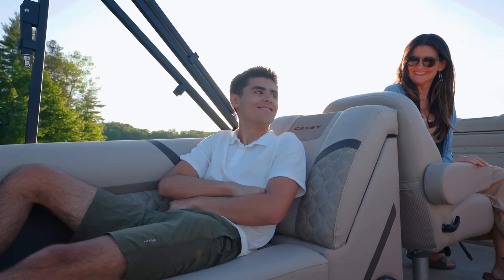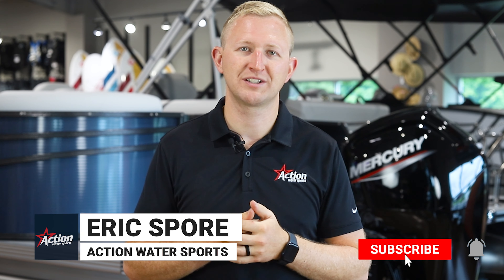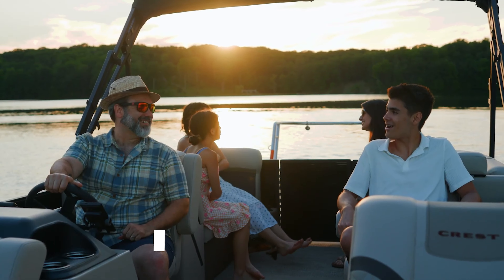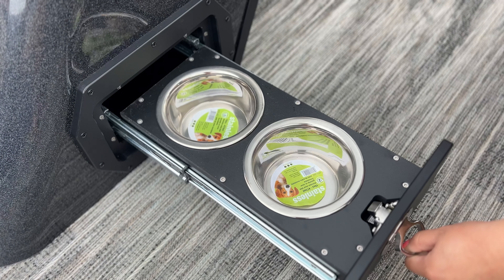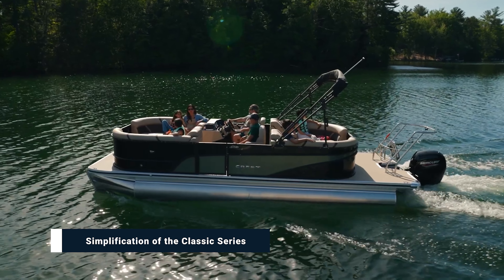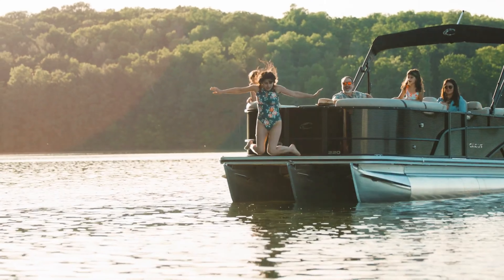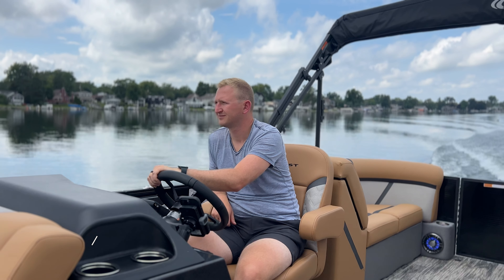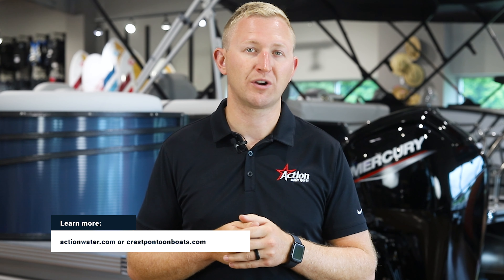2025 Crest Pontoons Classic Series | Updates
In this video, let’s dive deep into the exciting new updates for the Crest Pontoons Classic Series. Whether you’re a seasoned pontoon owner or considering your first purchase, you won’t want to miss these enhancements that promise to elevate your boating experience! 2025 has a lot to offer all of our brands, but you certainly won’t want to miss these updates from Crest.

NOTE: Pricing featured in this video is subject to change based on model year, options, and features selected. See your local dealer for most up to date information.

*monthly pricing calculated off of 20% down, 240 months, 8.99% APR.

⏰ Timestamps:
0:00 | Intro
0:29 | The Interior
1:02 | The Exterior
1:18 | Series Breakdown
1:39 | Pricing
2:10 | Outro

We want to hear from you! What feature are you most excited about?

📖 Boat Buying Guide
Learn tips and tricks of boat buying, along with industry insights!

🛥️ Why Action Water Sports?
Why choose Action as your trusted boat dealer?